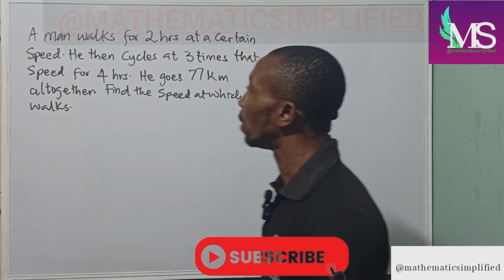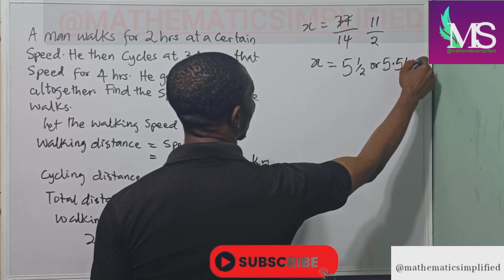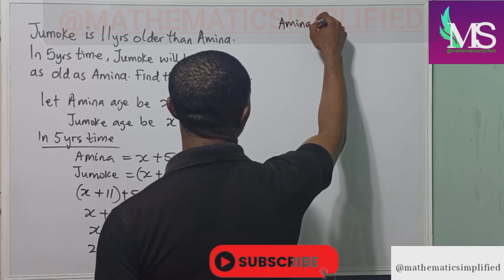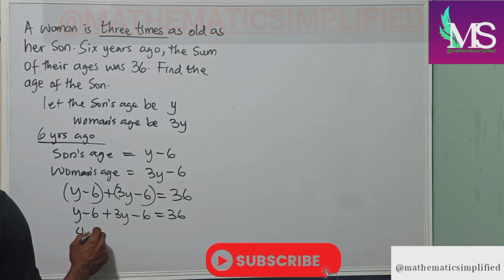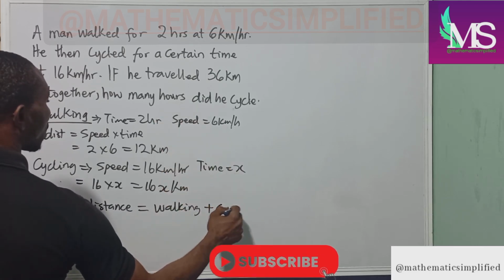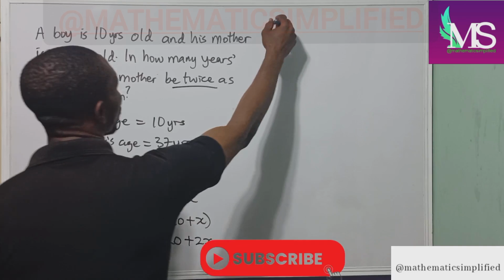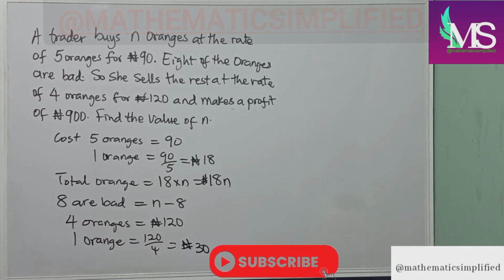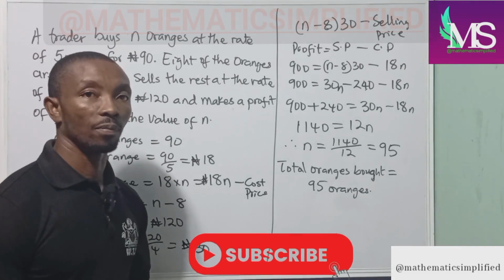How to use algebra to solve real-life problems | With this simple trick!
Hi guys, welcome to today's tutorial. In today’s tutorial, we’ll explore algebraic fractions using real-life practical questions to make learning easier and more relatable. Step by step, we’ll solve different word problems involving speed, distance, age calculations, profit, and more — all explained in a simple and clear way.

This tutorial is perfect for students, teachers, and anyone learning algebra, especially those preparing for exams or looking to strengthen their problem-solving skills.

🎯 In This Tutorial, You’ll Learn:
✅ How to solve problems involving walking and cycling speeds
✅ Age-related word problems and how to set them up using algebra
✅ How to calculate time, speed, and distance using equations
✅ Profit and loss problems with step-by-step solutions
✅ Strategies for breaking down complex algebra questions into easy steps
📌 Timestamps:
00:00 – Introduction to the tutorial on algebraic fractions with real-life examples
00:48 – Problem 1: Walking and cycling speed – finding walking speed
04:23 – Problem 2: Age difference – finding present ages of Jumok and Amina
08:07 – Problem 3: Mother and son’s ages – solving past age sum problem
11:36 – Problem 4: Walking and cycling – finding cycling time
15:28 – Problem 5: Future ages – when mother will be twice as old as son
18:49 – Problem 6: Profit and loss – trader’s oranges problem
23:55 – Conclusion, recap, and call to action